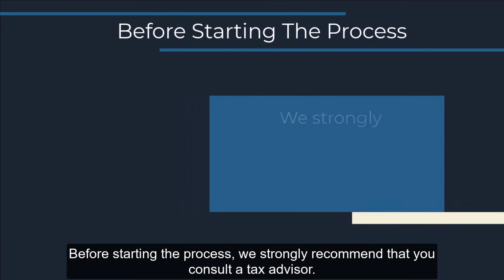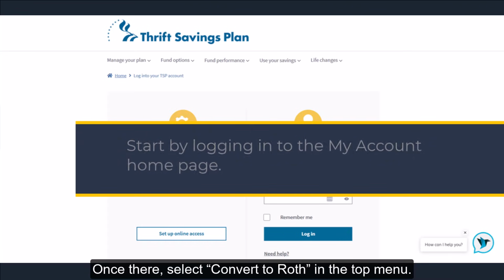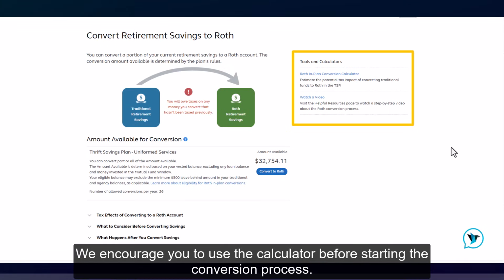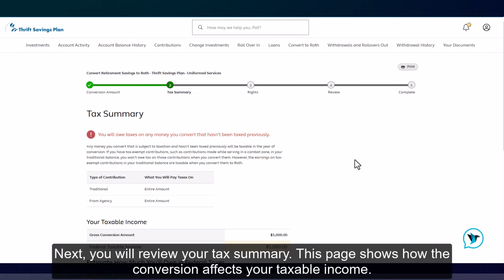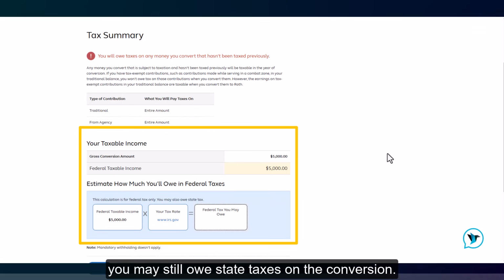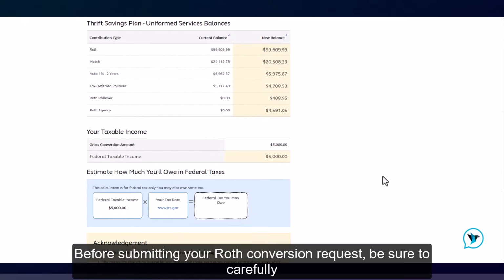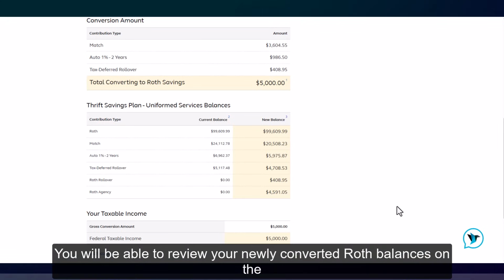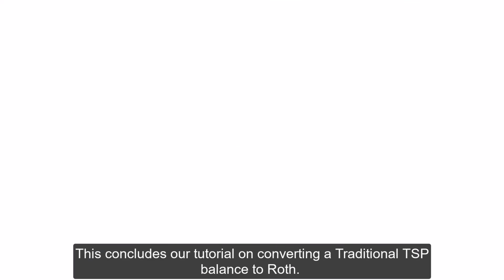Roth In-Plan Conversion My Account Tutorial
Learn more about a TSP Roth in-plan conversion and see how to complete one inside My Account. This video walks you through the process and explains what to expect before submitting your request. If you are considering a Roth in-plan conversion, the TSP strongly encourages you to consult a tax advisor.